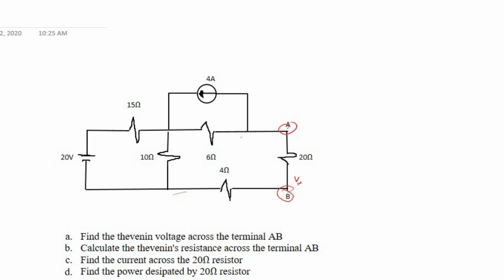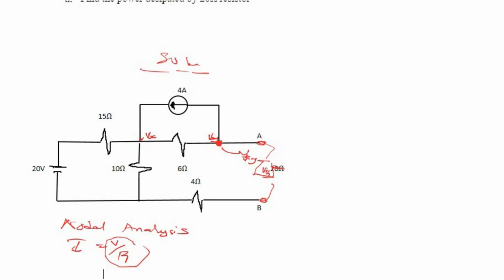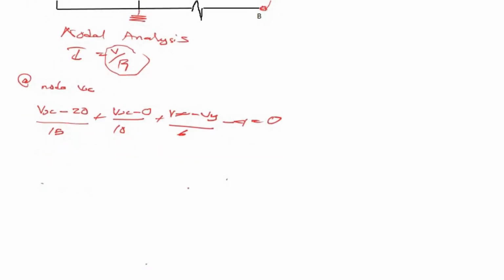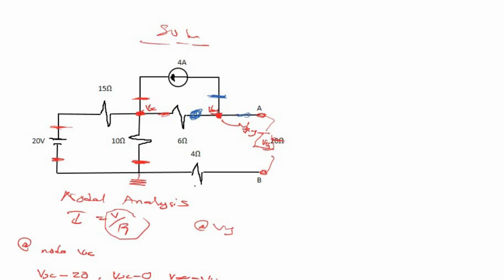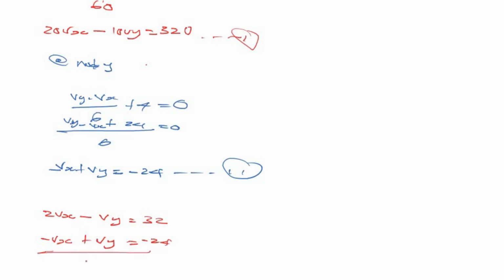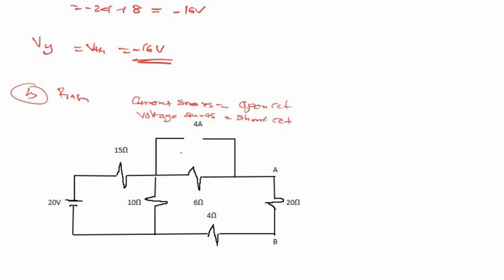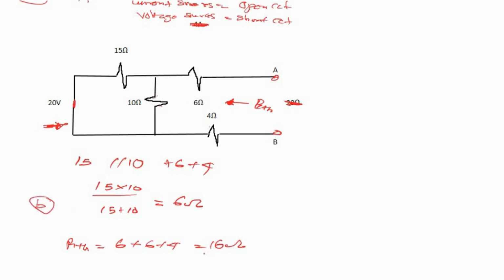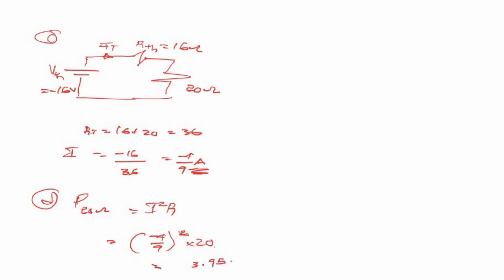Question on thevenin theorem (terminal AB)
Question

 a. Find the thevenin voltage across the terminal AB
 b. Calculate the thevenin's resistance across the terminal AB
 c. Find the current across the 20Ω resistor
        d. Find the power desipated by 20Ω resistor

for more tutorial questions